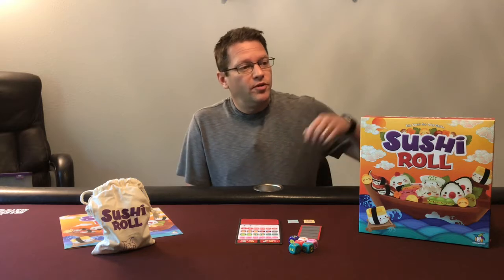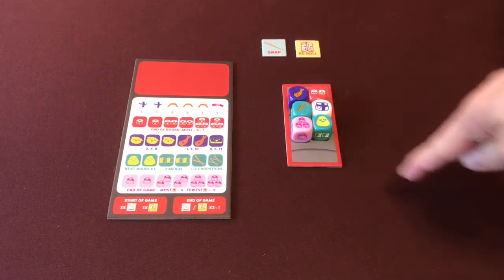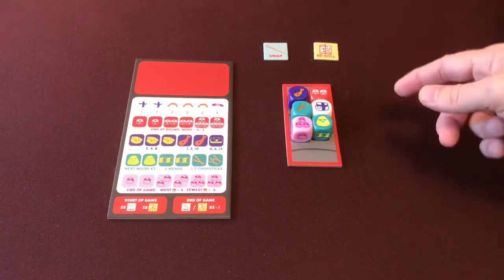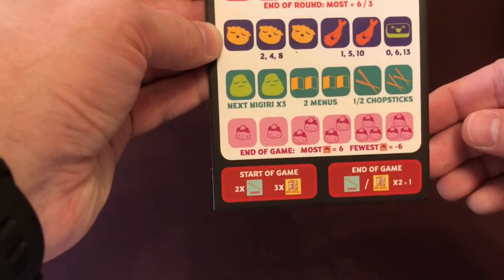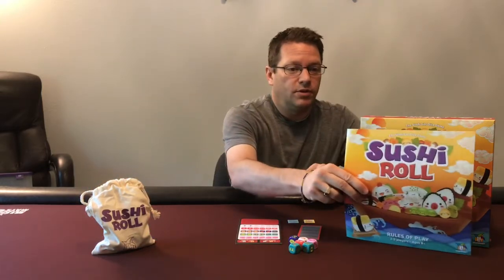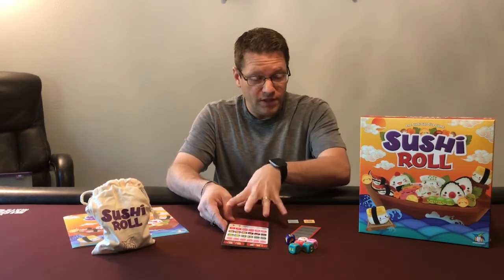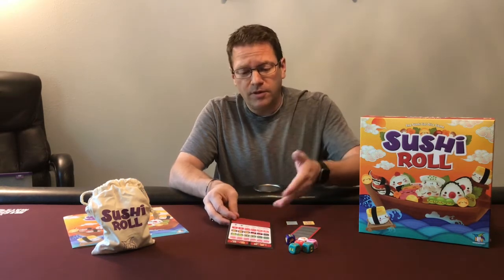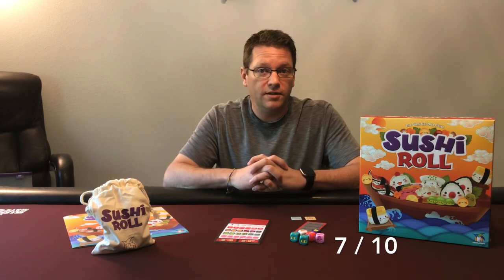Meeples On Meeples Episode 102: Sushi Roll